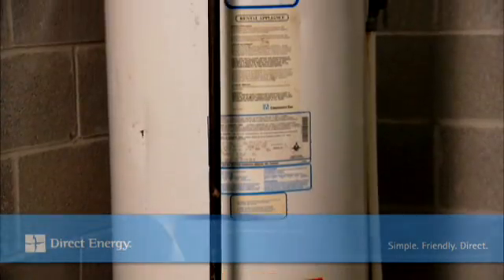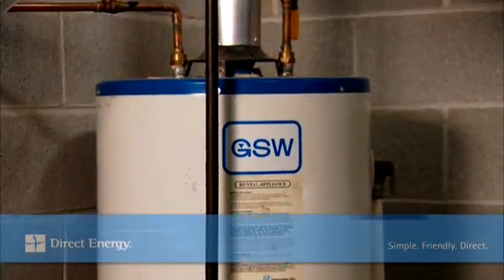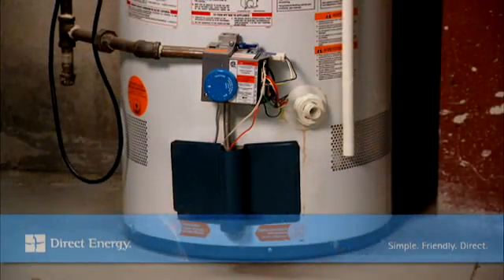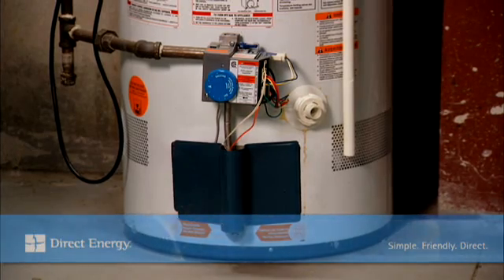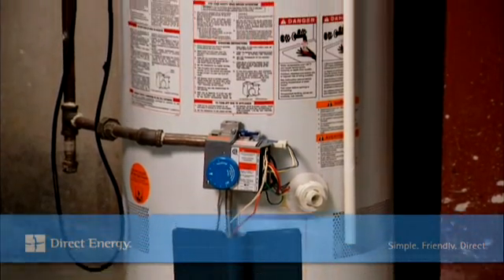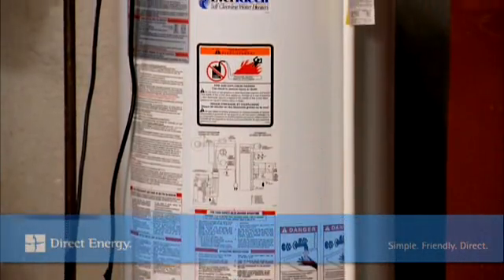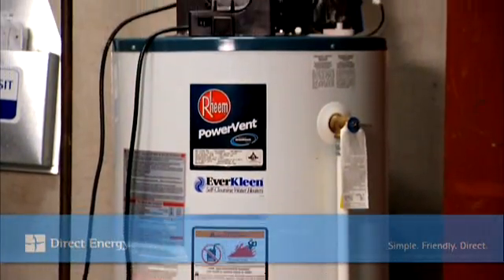Dave's Corner: Sometimes it takes a long time for hot water to reach the faucets - why is this?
Dave's Corner Direct Energy tips for rental water heater customers